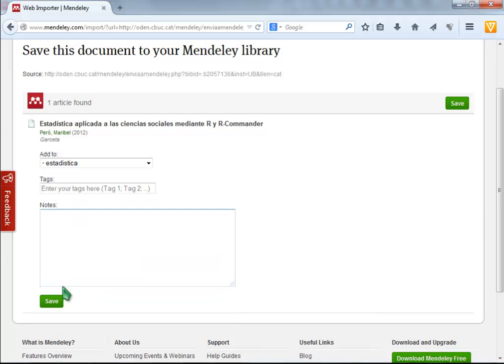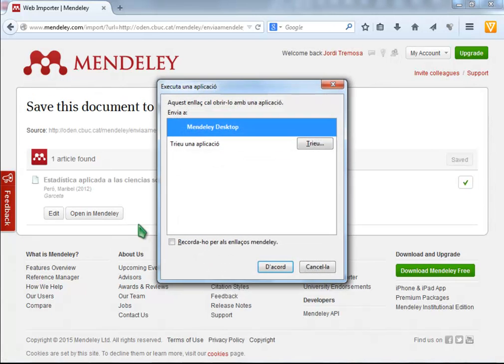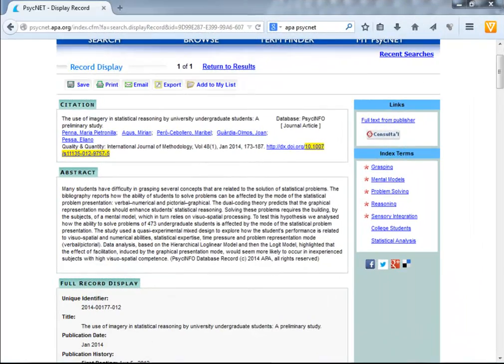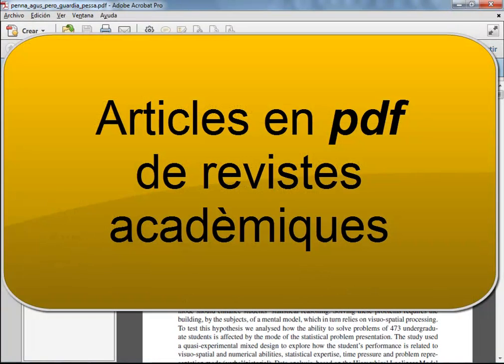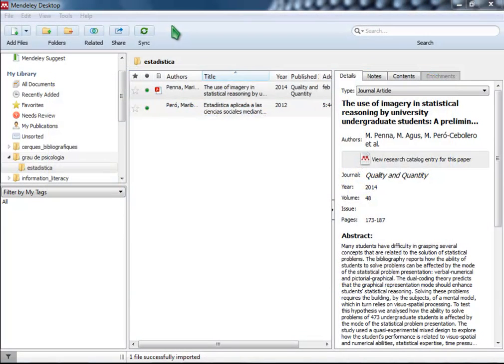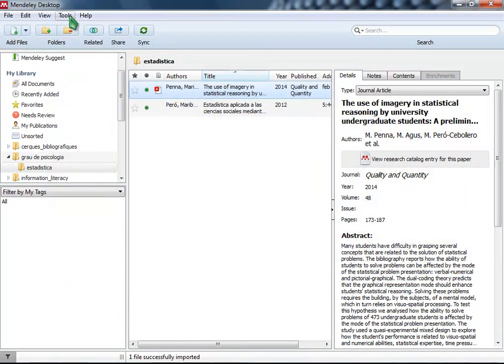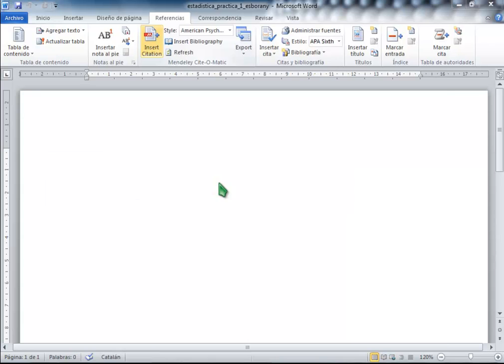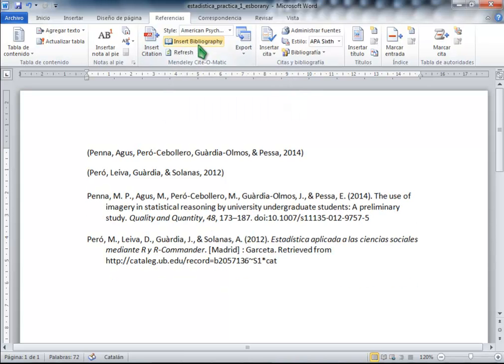Mendeley: introducció al gestor bibliogràfic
Guia introductòria a l'ús de Mendeley, elaborada pel CRAI Biblioteca del Campus de Mundet de la UB per als alumnes de l'assignatura d'Estadística, del Grau de Psicologia.